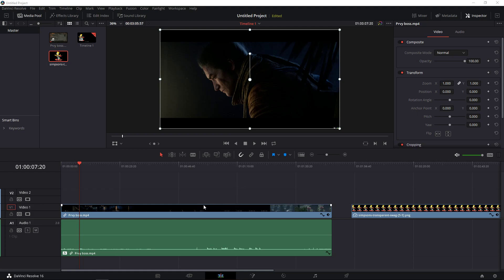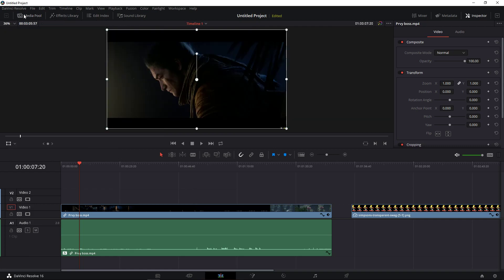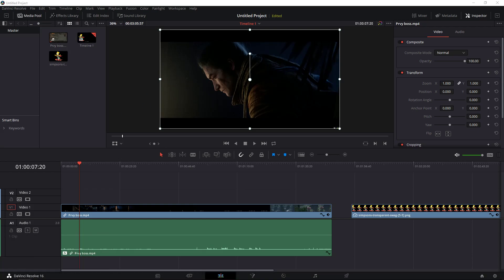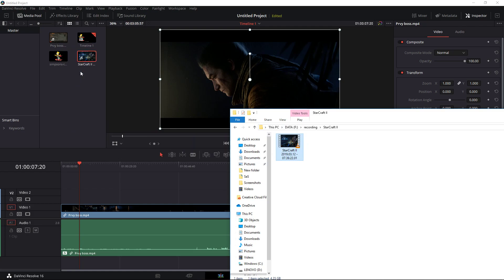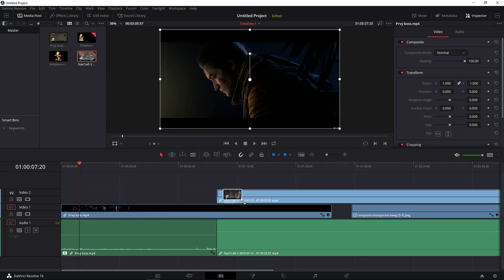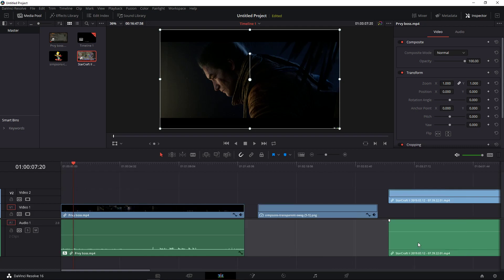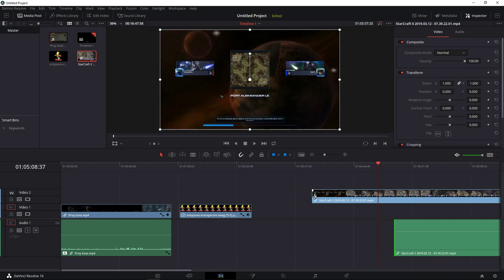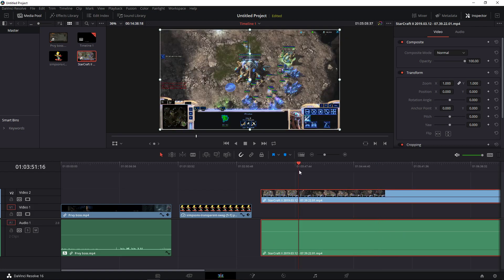How To Import Video into Davinci Resolve 16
In this video you will learn How To Import Video in Davinci Resolve 16 , transferwise ‏‏‎ ‎

GET AMAZING FREE Tools For Your Youtube Channel To Get More Views:
Tubebuddy (For GROWTH on Youtube):